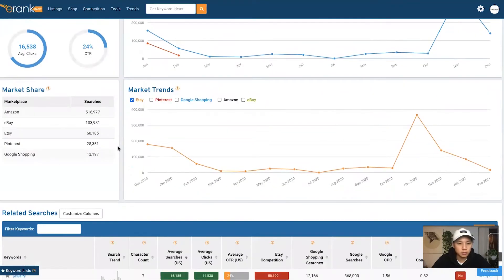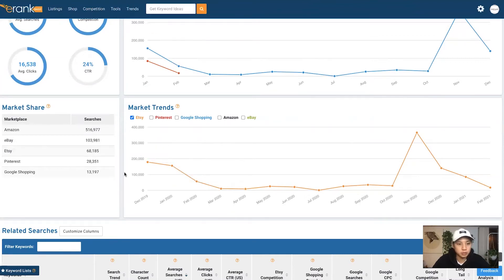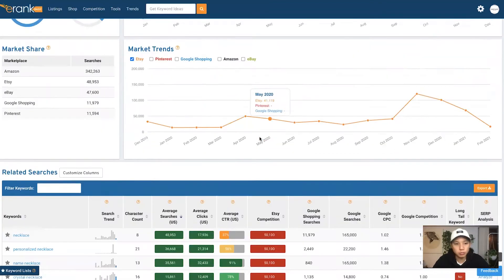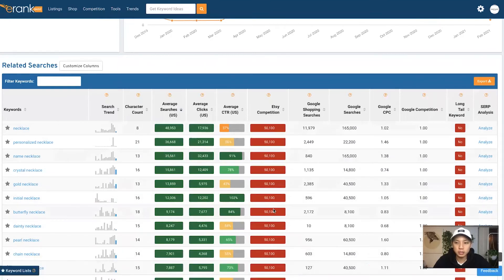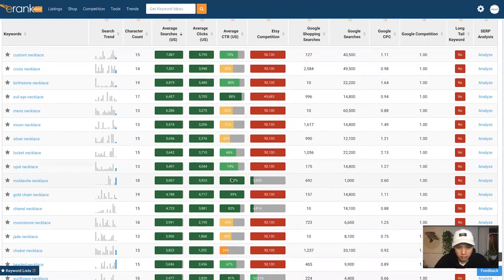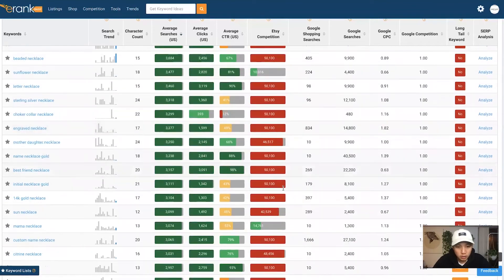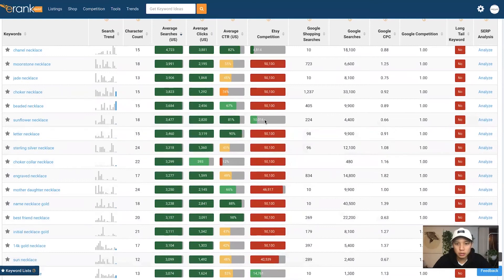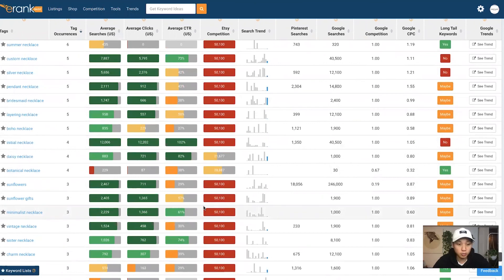eRank Tutorial - How to use eRank for Etsy SEO Keyword Research - Etsy for Beginners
How to use eRank to search high-demand keywords in your niche

Keywords that have low competition/high search volume so your listings can be ranked higher even when you're a new Etsy seller!

What we cover in this video:
- What is eRank?
- How to use the Keyword Explorer tool?
- How to reverse engineer what to sell on Etsy in your niche?

[[ DESIGN & MOCK-UP TOOLS ]]

[[ PRINT-ON-DEMAND ]]

[[ RESOURCES ]]